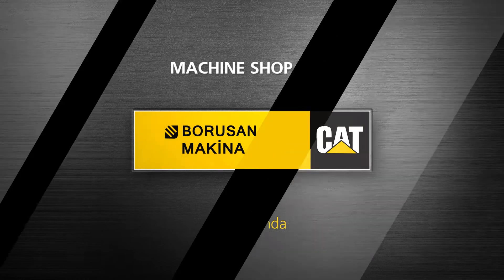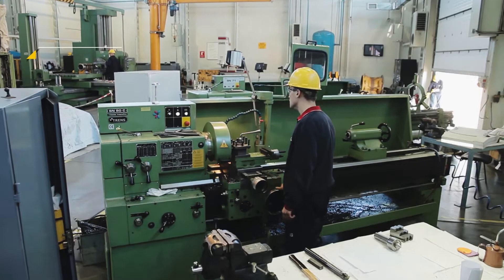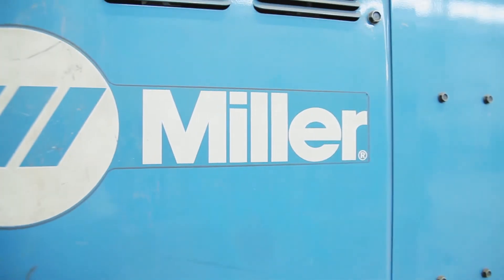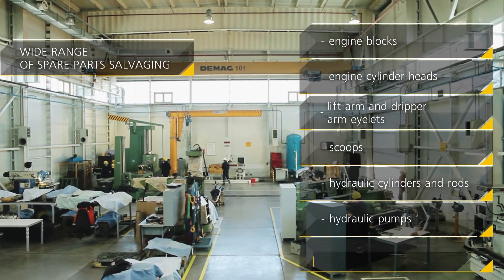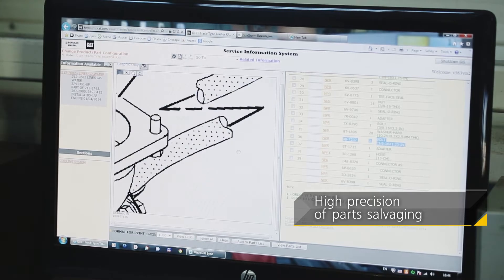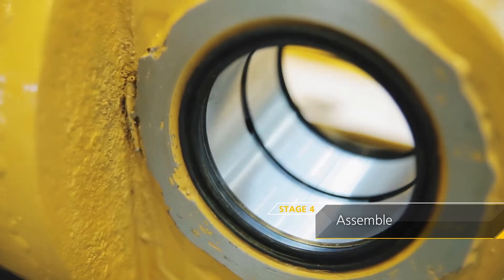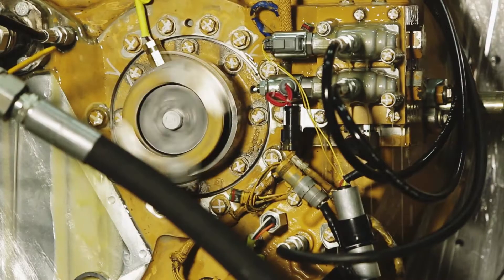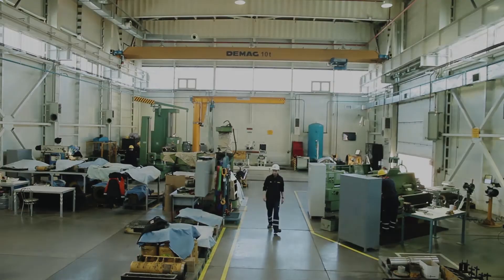Machine shop. CRC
Component rebuild center.
 The Centre is equipped with everything required to rebuild spare parts in a manner that conforms to all international standards and demonstrates high-precision work. This equipment is unique and has no equivalent in Kazakhstan. Rottler, Trens, Sir Meccanica, Miller Electric, Power Blast – these brands speak for themselves.
Here, the rebuilding of a wide range of spare parts is carried out, including:
 ICE cylinder blocks
 ICE cylinder block heads
 lift arm and dipper arm eyelets
 buckets
 hydraulic actuators and rods
 hydraulic pumps
 radiators, and many more